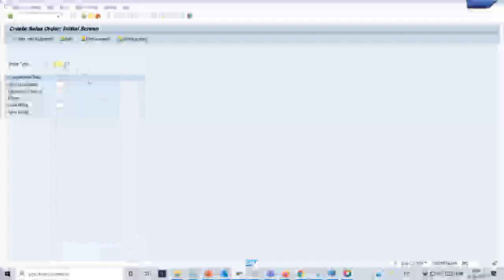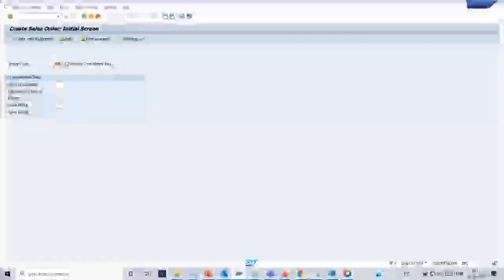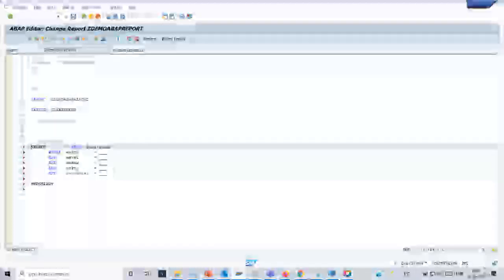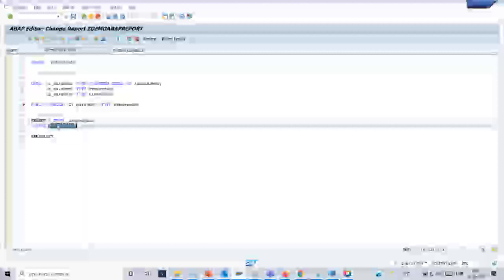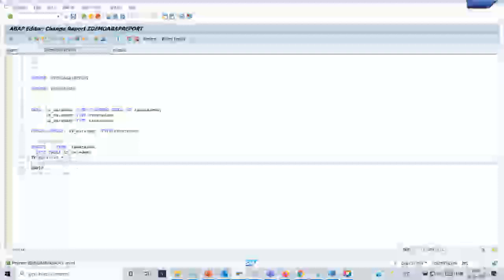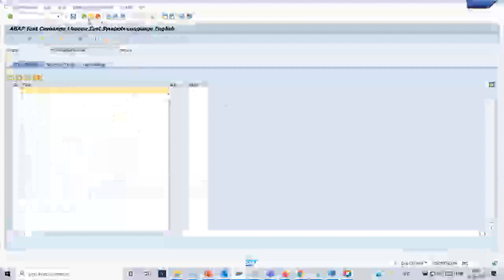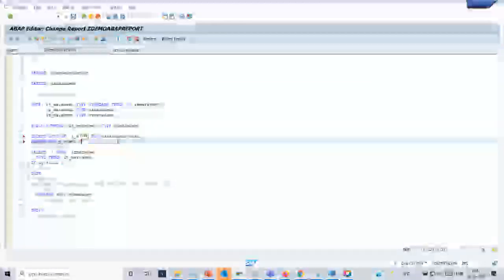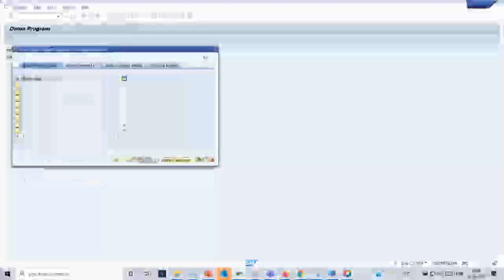001 Day 5 Training Reports With SelectionUdemyIran Com